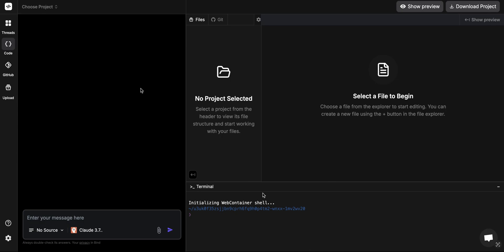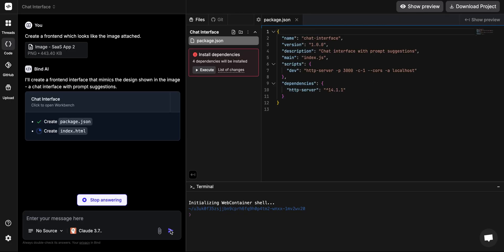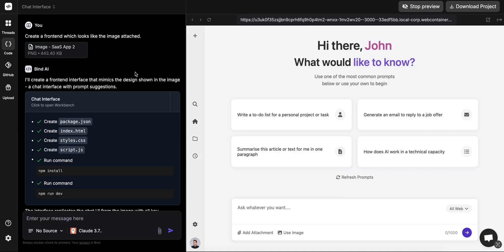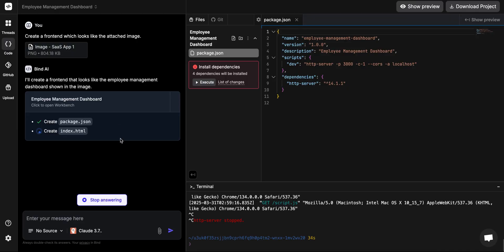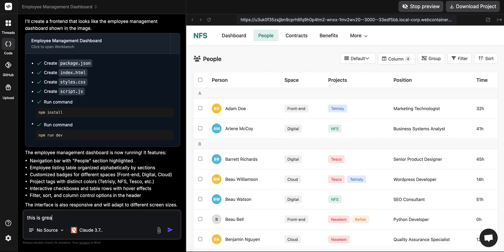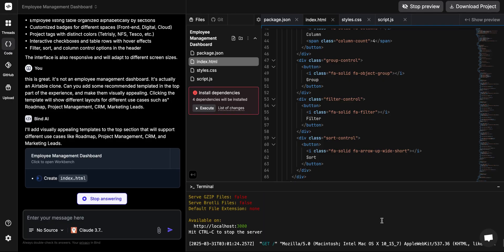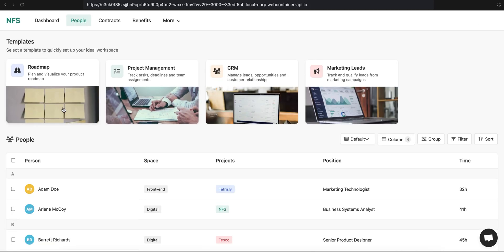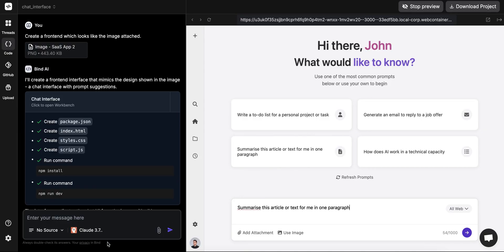BIND AI IDE: The FASTEST Way to Build FRONT-END applications with AI | RIP Lovable, Cursor & Webflow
Watch how you can create html, javascript or react front-end by attaching design images with Bind AI IDE. Just $39/month, start free
- 3X Higher limits compared to Lovable.
- Direct access to Claude 4 Sonnet model.
- Replace Lovable, ChatGPT, Claud AI, Cursor with a single subscription